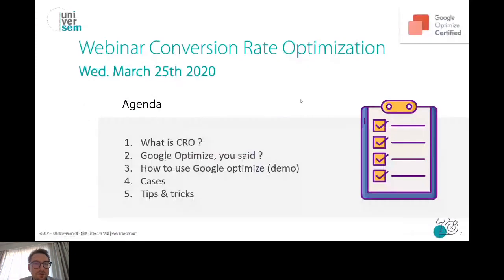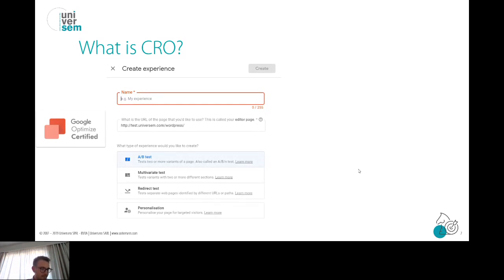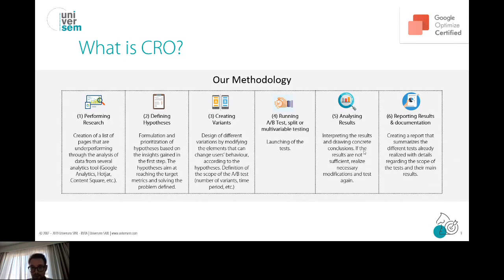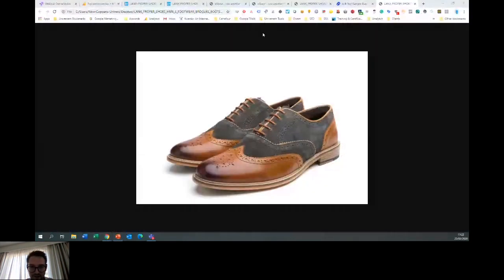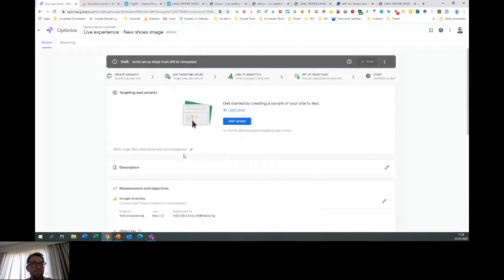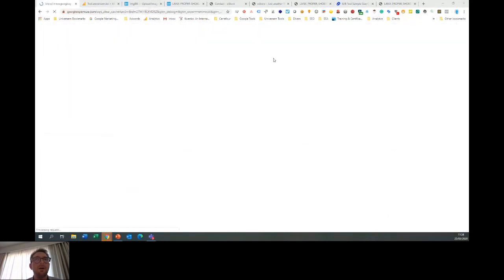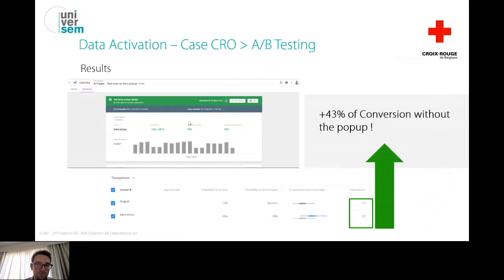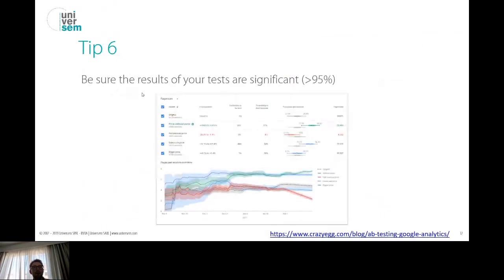Replay Webinar Convertion Rate Optimization (EN)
Replay Webinar Convertion Rate Optimization (in English) - by Kévin Coppens - 25/03/2020. He explains what CRO is and shows in a demo what you can do with Google Optimize. To conclude we share 6 tips with you!